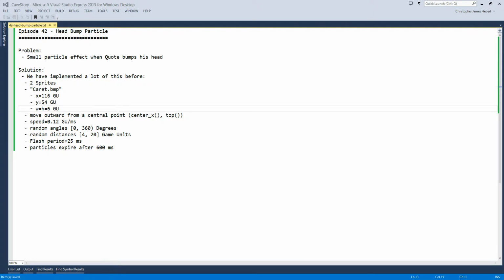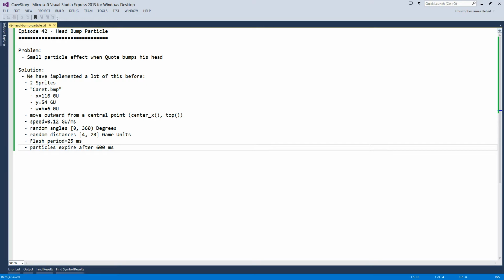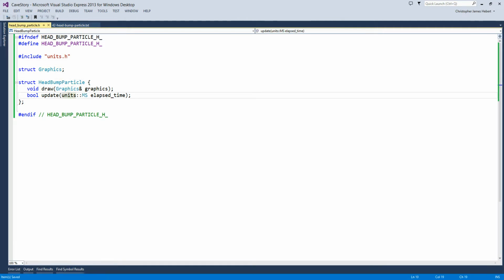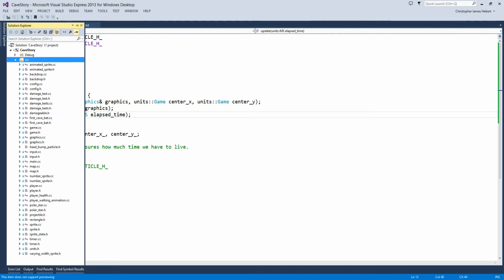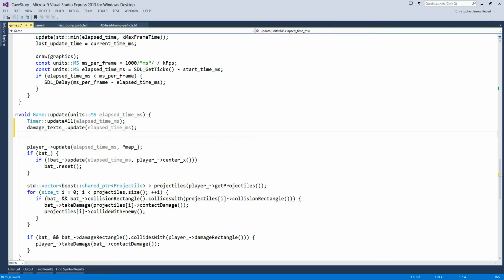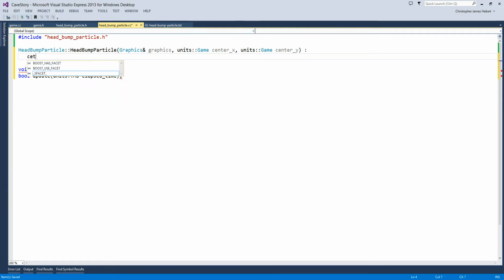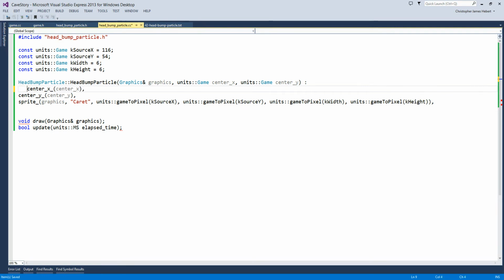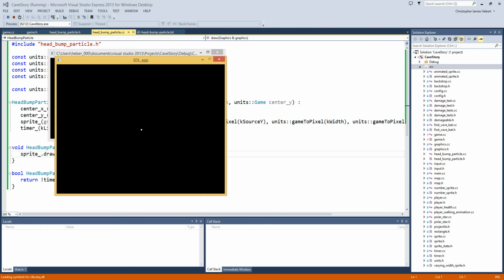Episode 42.1 - Reconstructing Cave Story: Head Bump Particle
The one where we create Quote's head bump particle effect.
This is our first particle!